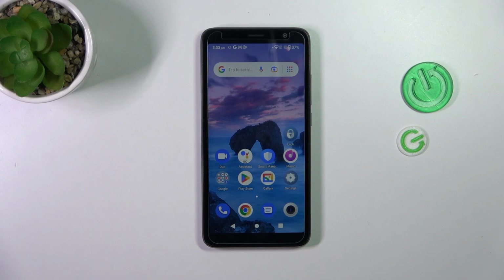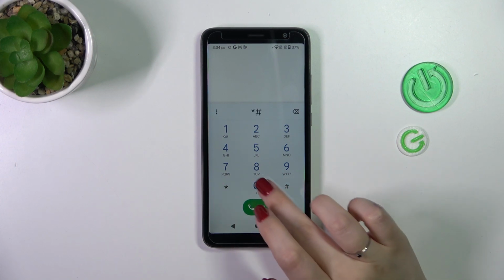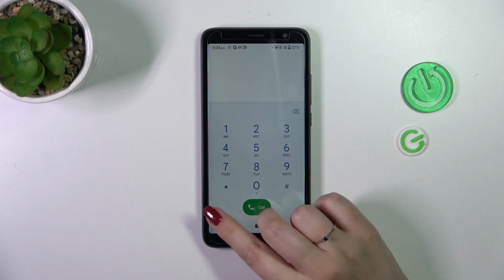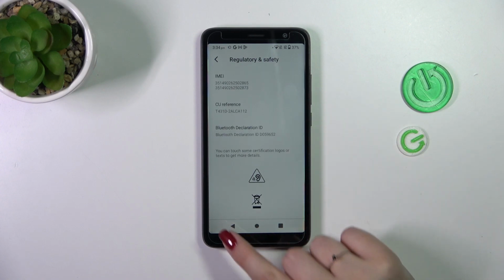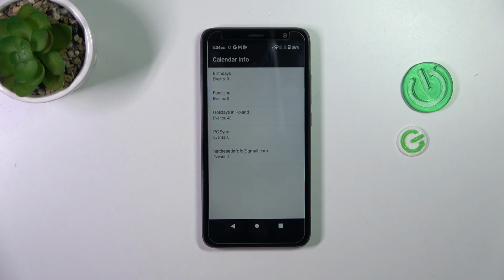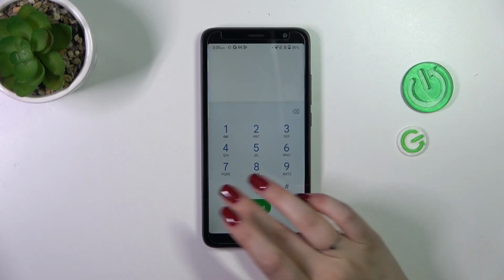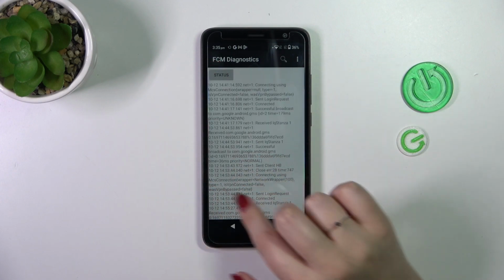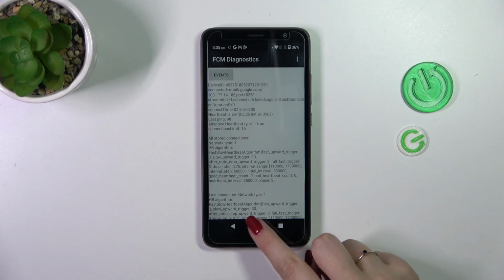Secret Codes for TCL 403 - Best Options / Extra Features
Learn more info about TCL 403:
Are you eager to uncover all the secret codes for your TCL 403? Well, you're in luck with our tutorial. We'll guide you through discovering all the quick codes designed for your TCL 403. If you're interested in learning the hidden secrets of your TCL device, take a look at our video guide where we unveil a simple trick that provides access to a wealth of information about your TCL device, including hardware test mode, battery status, service menu, IMEI number, calendar storage, and more. Find out the fastest way to access these details about your TCL 403. For additional tips and tricks for your TCL 403, don't forget to explore our HardReset.info YouTube channel.

How to use secret codes on TCL 403? How to get access to hidden mode in TCL 403? How to open secret menu on TCL 403? Which secret codes works for TCL 403?